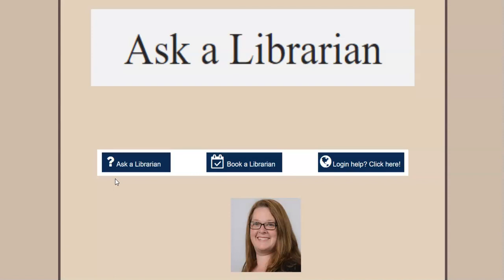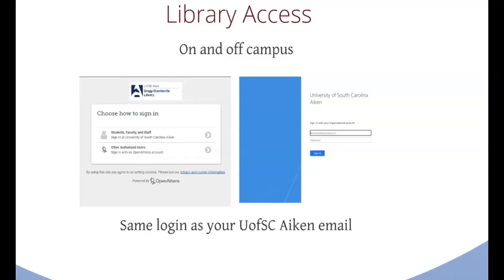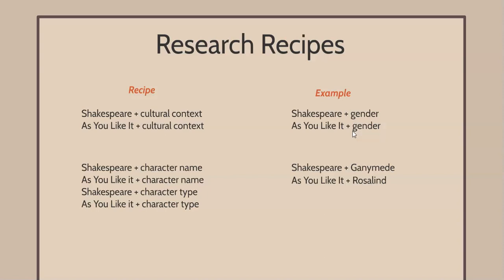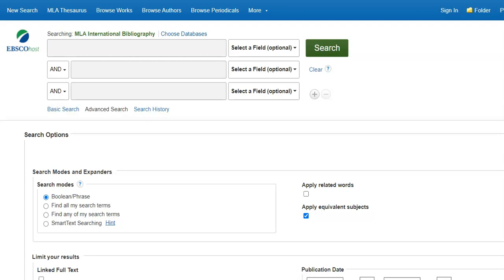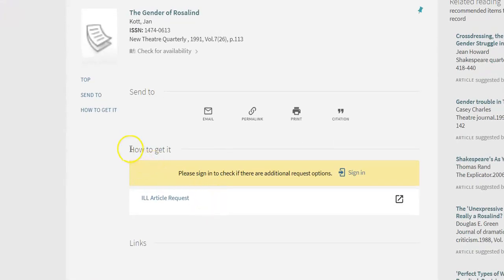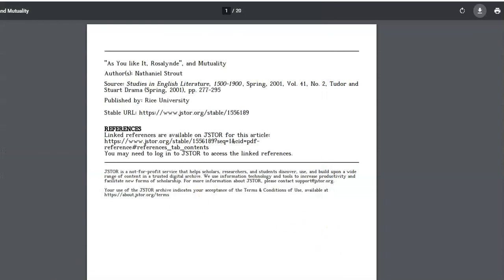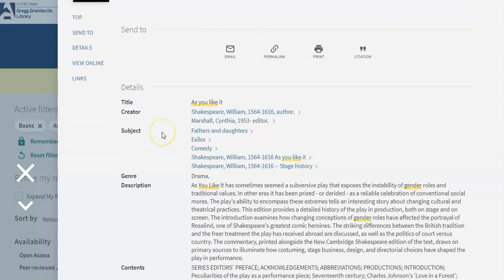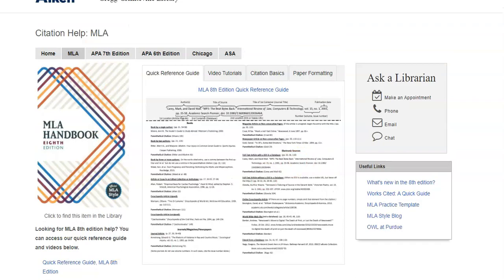ENGL 288 - Fall 2021